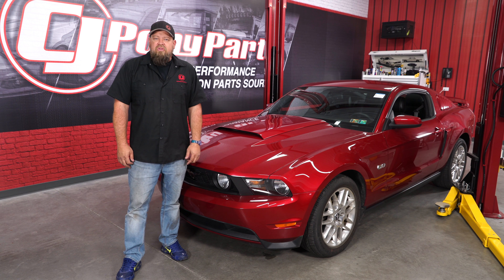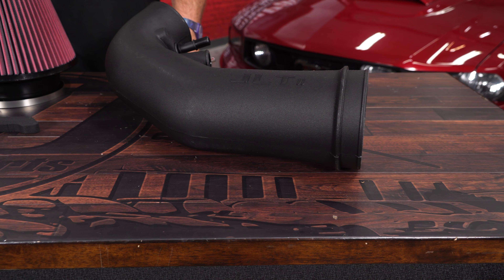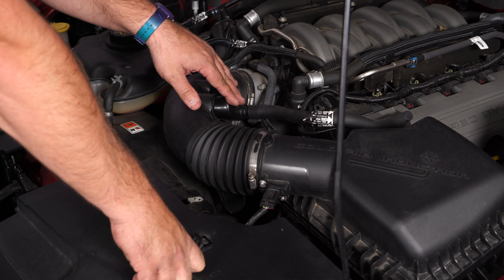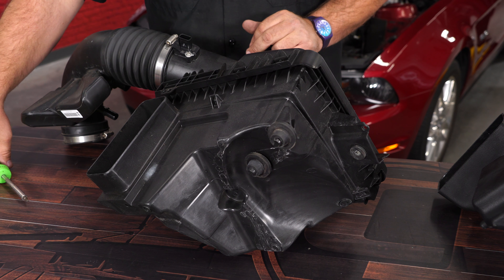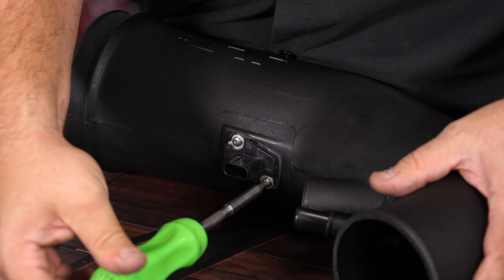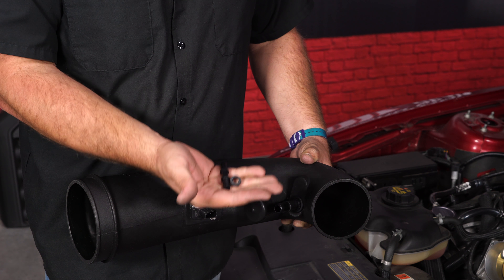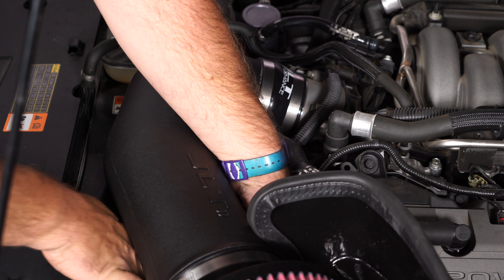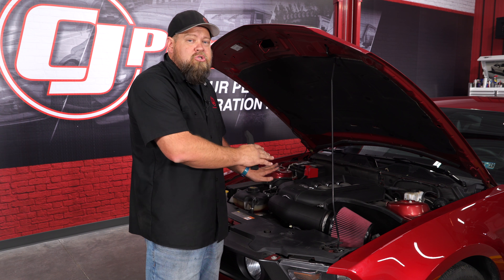More power for your Mustang GT & Boss 302! JLT Performance Series II cold air intake 2011-2014 GT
Bill shows you how to install the newly improved JLT Performance Series II cold air intake fitting the 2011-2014 Mustang GT and 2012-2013 Boss 302.

One of the most popular upgrades for the Mustang is a nice cold air intake. JLT is one of the biggest names when it comes to cold air intakes for the Mustang and they just came out with their latest intake for an even bigger gain in performance and efficiency with your Mustang GT and Boss 302.